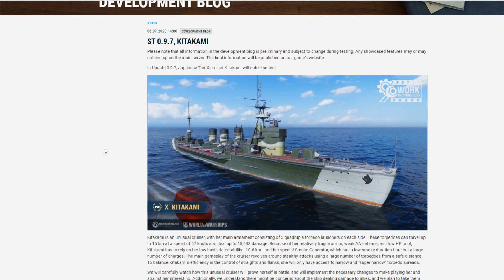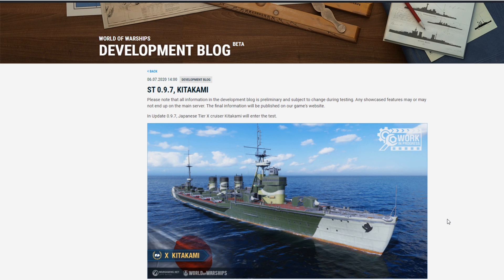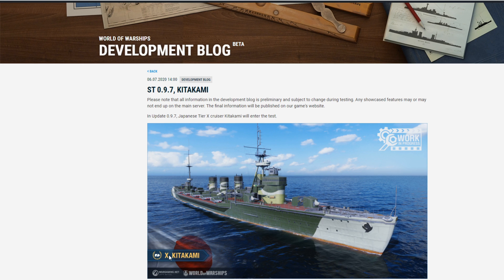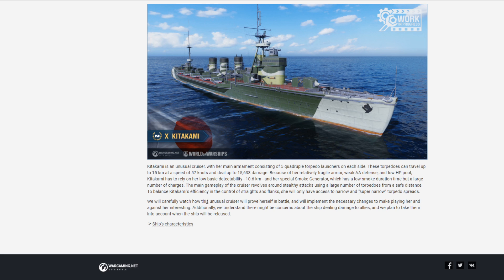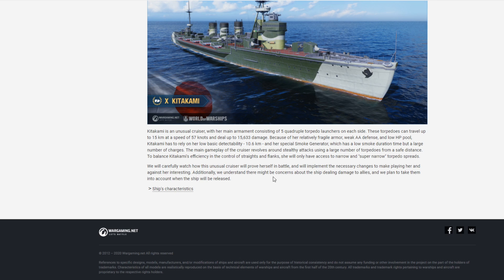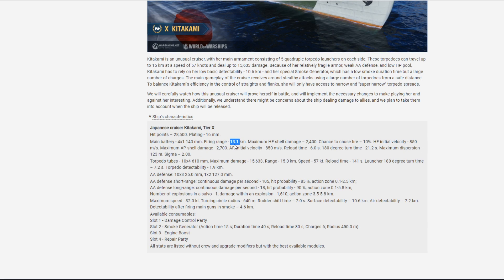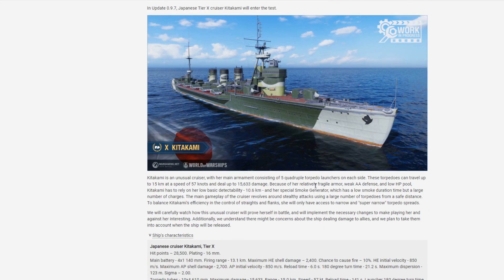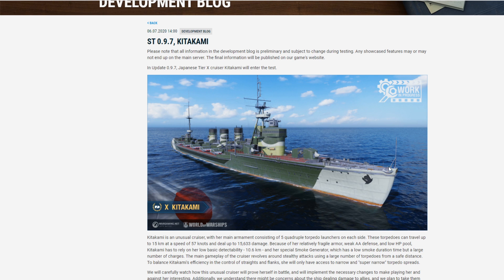GOD of TORPEDO SPAM is back and it's stronger than ever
I didn't get to play this ship the 1st time that was introduced in WoWS but I did play against it.

Now I will finally get my chance to play and meme the crap out of everyone with it.

Is it good for the game - ABSOLUTELY NOT - will I have a lot of fun with it - ABSOLUTELY YES

WoWS is turning into a full total meme game and I will try my best to enjoy it for as long as it lasts.

Kitakami is here and let the torp meme start.

Enjoy and have fun watching ;)